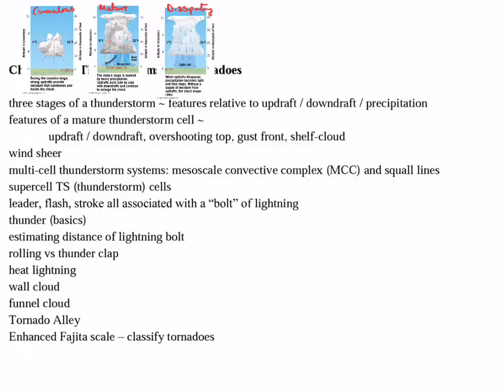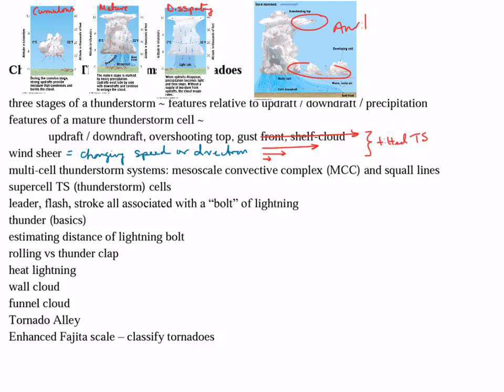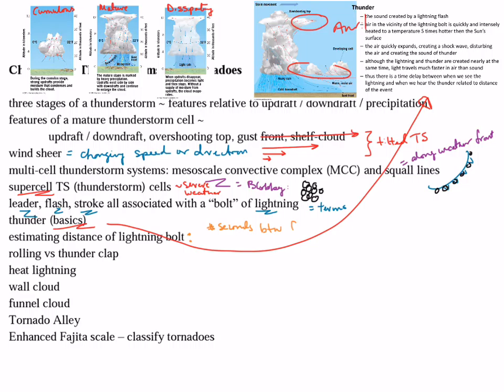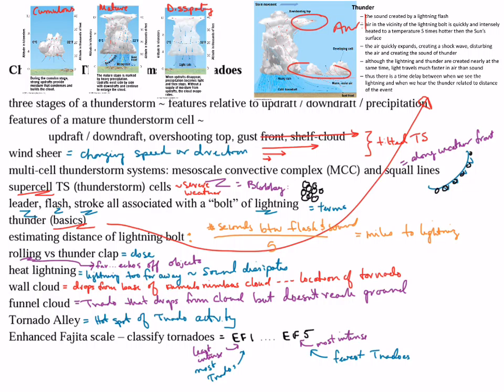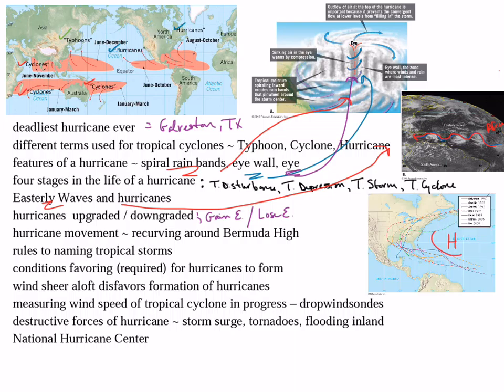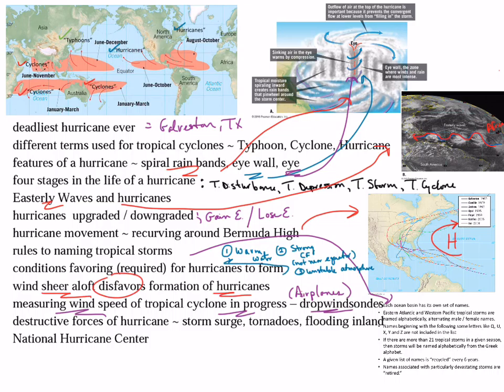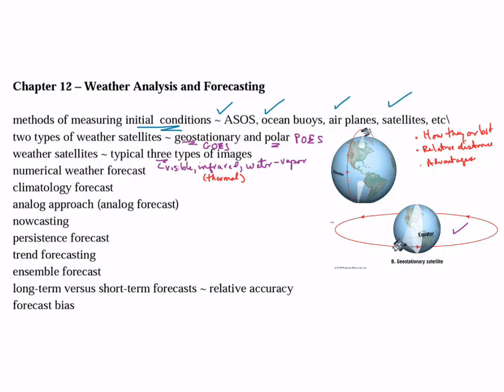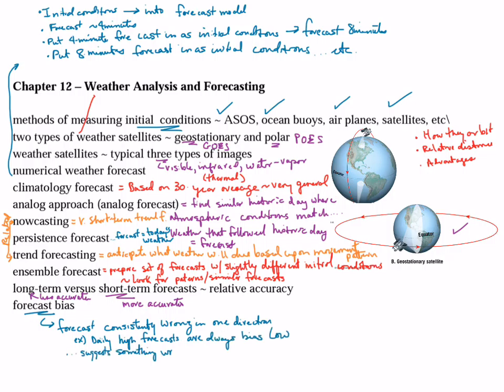PHS165 U4 Exam Review Video